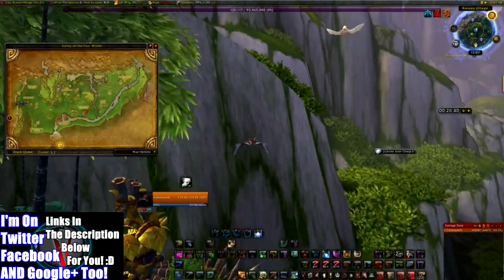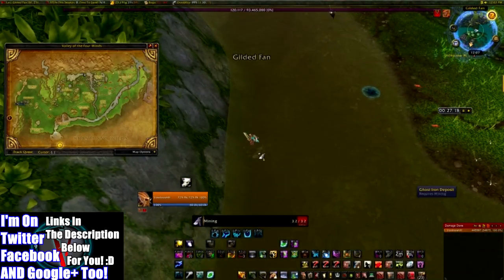WoW Gold World of Warcraft How To Mining Jewelcrafting Guide Part 1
It's time to answer once and for all How To Make LOTS of Gold with Mining and JC so let the money making... BEGIN!